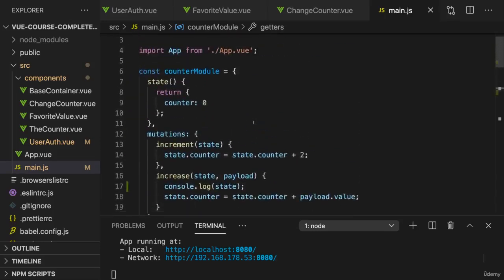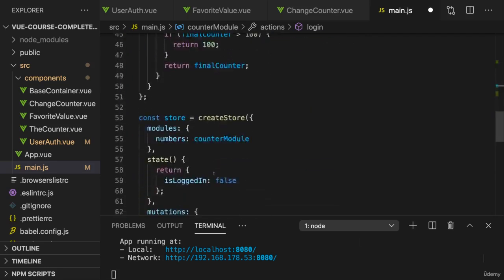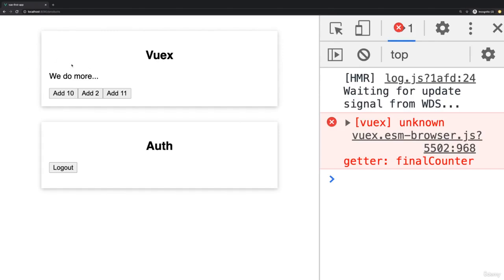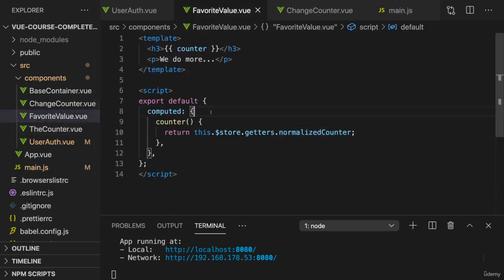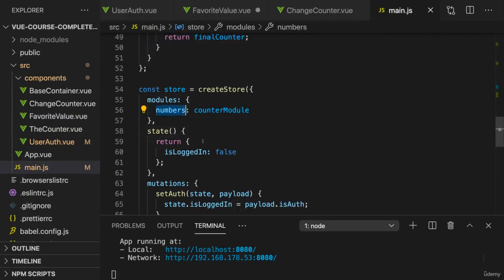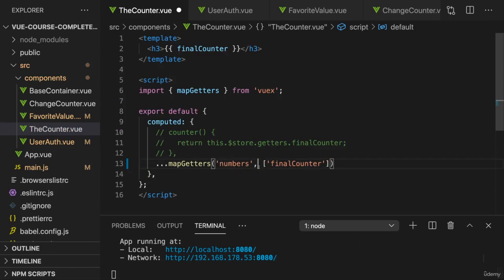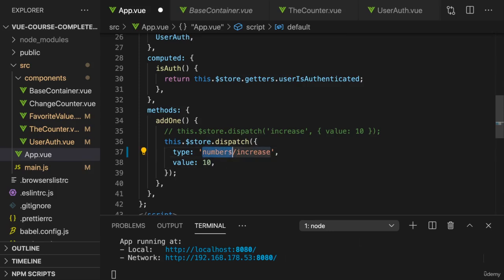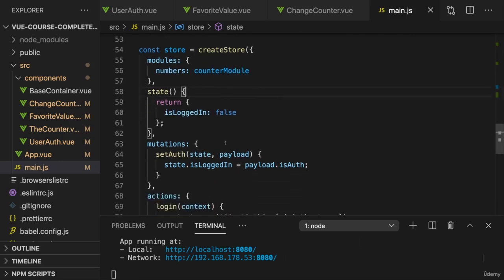197 Namespacing Modules